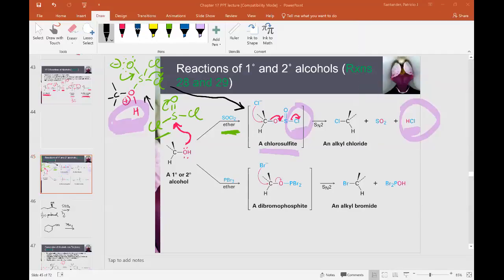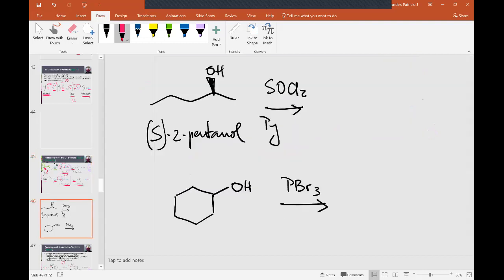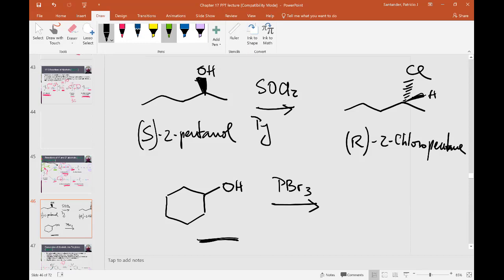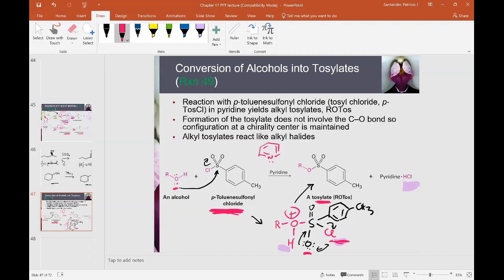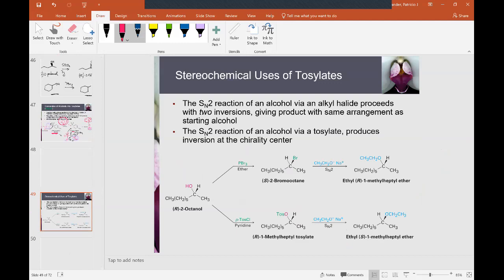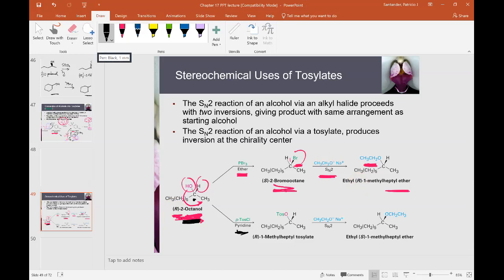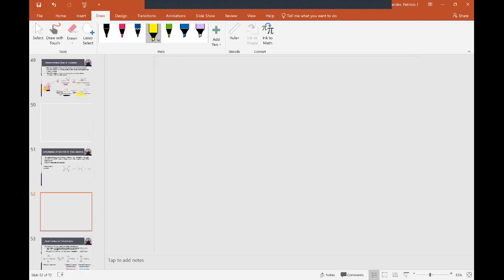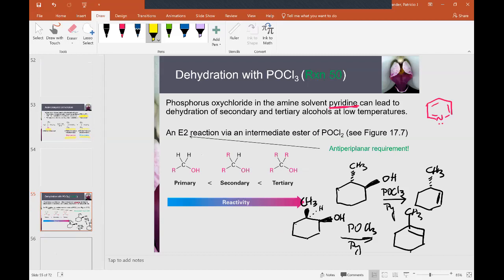Chapter 17 part 9